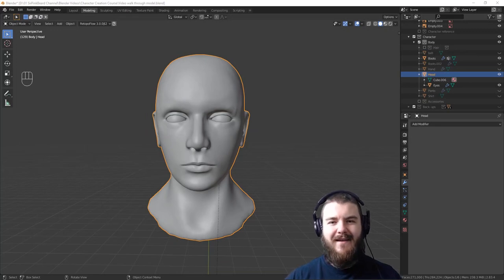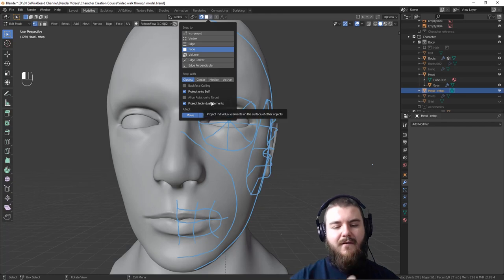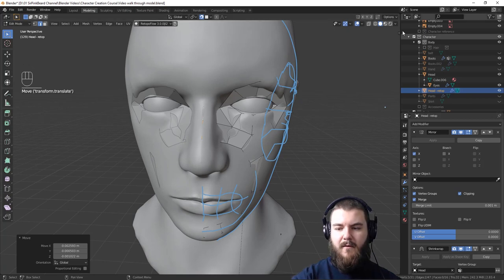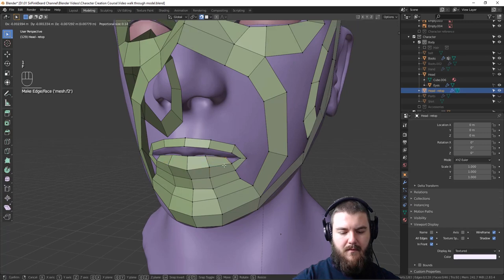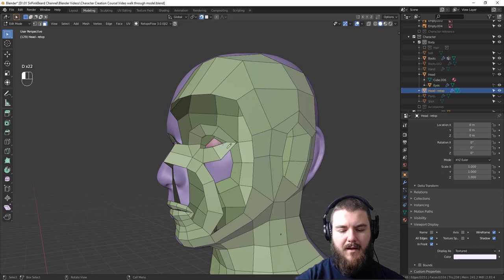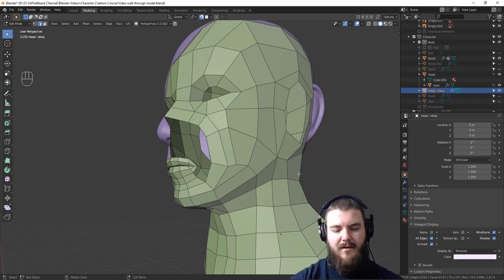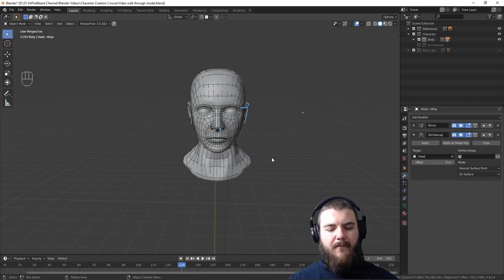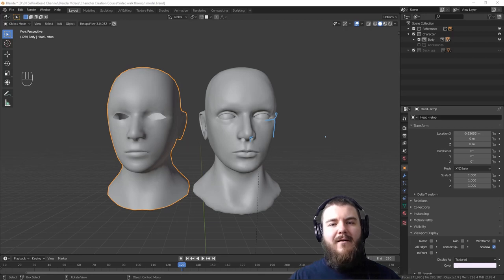Retopologize the Head | Character Creation Course | Part 15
This video covers all you need to know in order to retopologize a head in Blender 2.8. It shows how to use the shrink wrap and mirror modifiers in order to create more optimized face mesh, talks about faceloops, edge loops, and poles, and shows a great work flow for retoping heads in Blender.

Sections
0:00 Start
0:09 What is Retopology?
1:18 Planning Face Loops
3:01 Start Adding Mesh
4:07 Adding Modifiers and Adjusting Settings
6:13 Adding Eye loops
7:02 Adding Muzzle and Poles
9:53 Adding the Ears and Framing the Face
12:28 Adding the Mouth
13:56 Filling in the Back of the Head
16:26 The Jaw
17:04 The Neck
18:22 Filling in the Face
19:21 The Nose
22:38 Adding Mesh Density
23:44 Finishing the face
25:46 The Ear
28:18 Cleaning up the Mesh